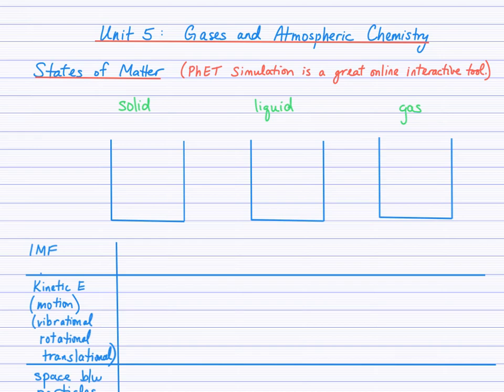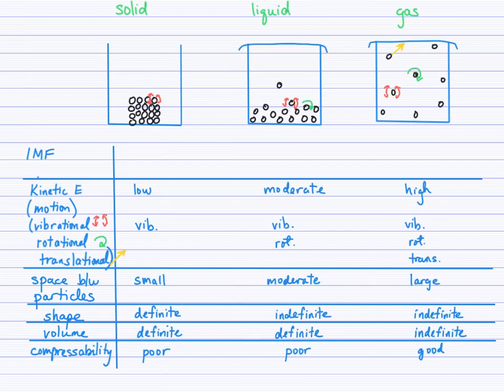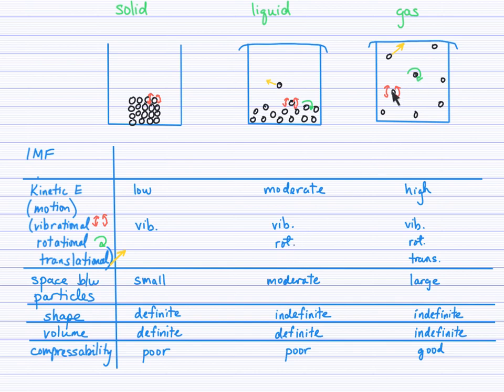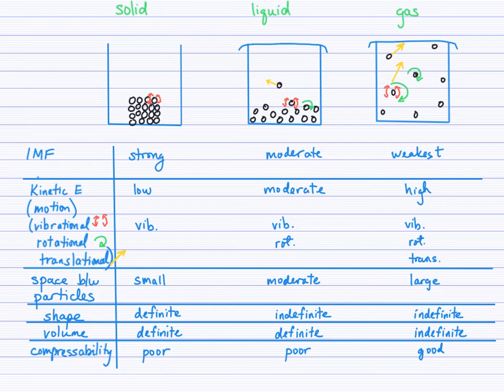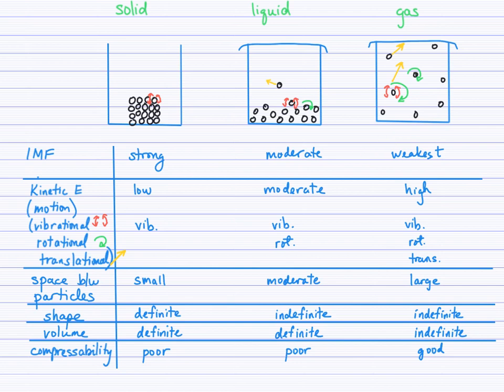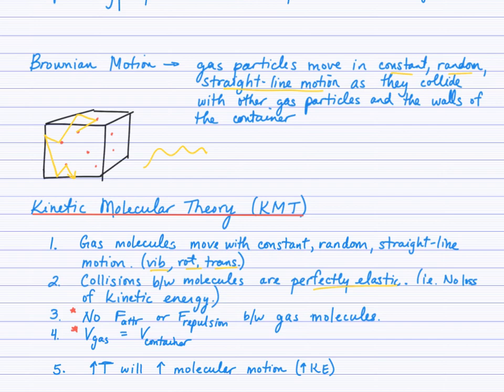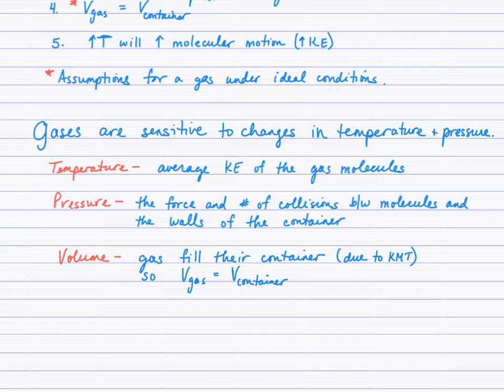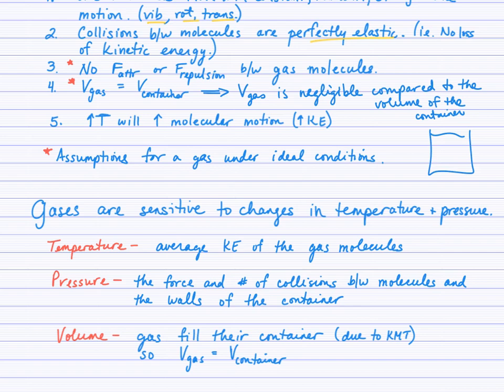Gases States of Matter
An explanation of the particle nature of solids, liquids and gases, with particular emphasis on the energy, motion and behaviour of particles in the gas state.